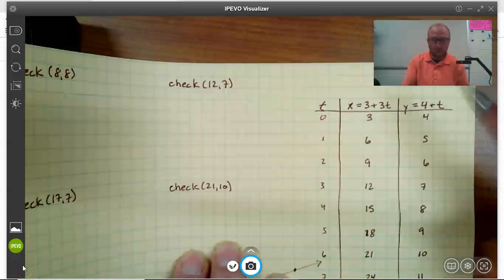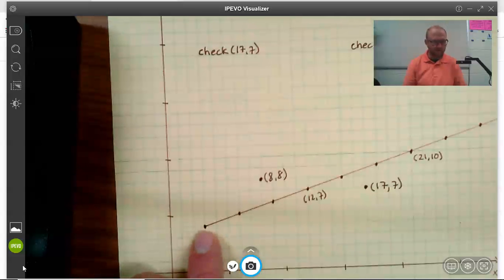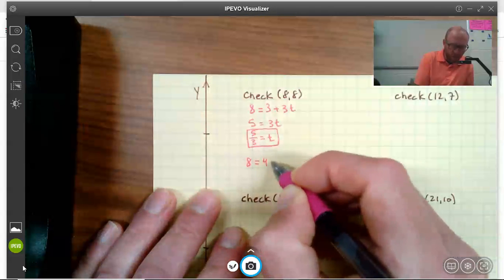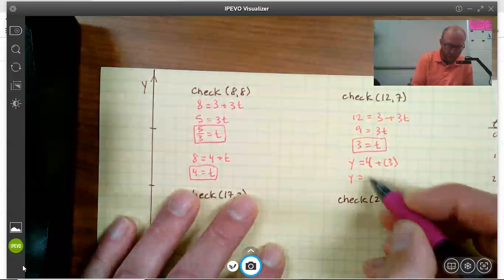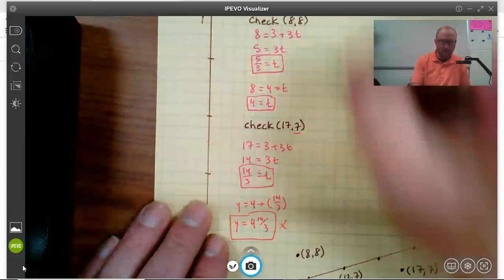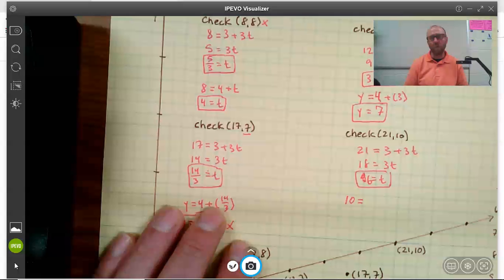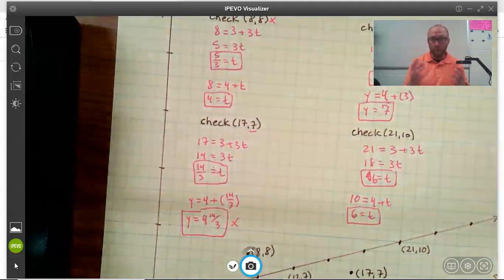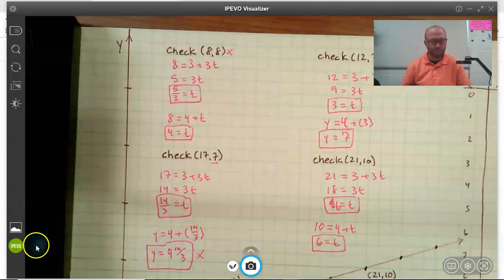Parametric Equations and Checking Points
Using parametric equations to see if a point is on a line.